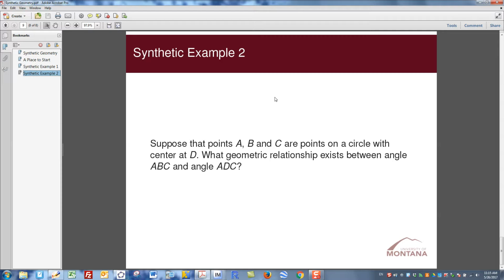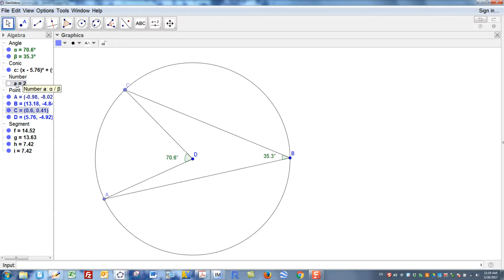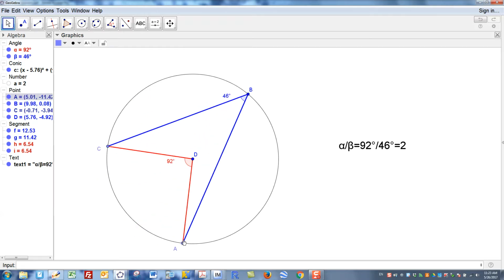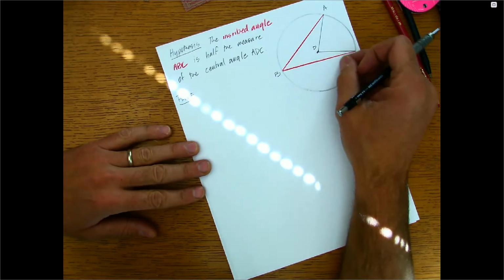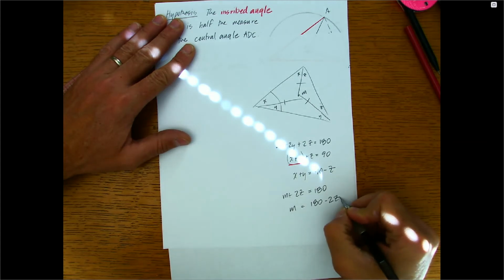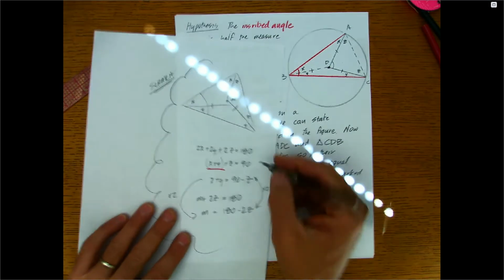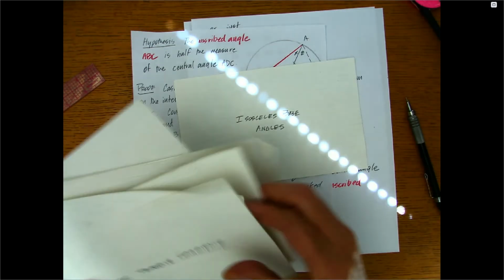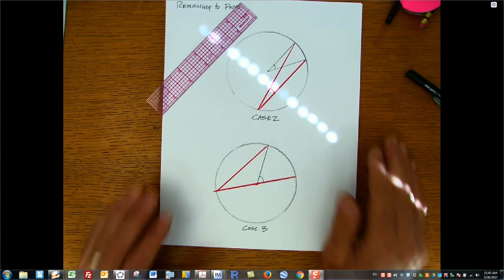M595 Sythetic Geom 2